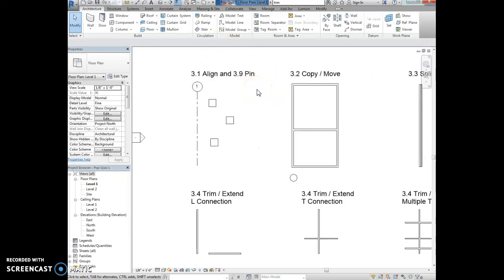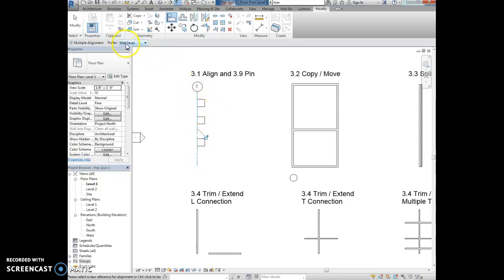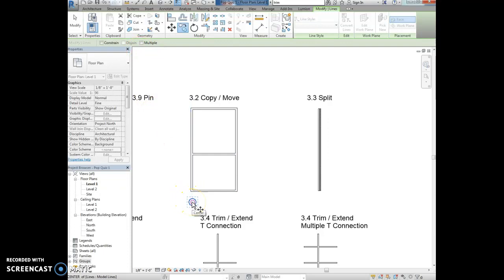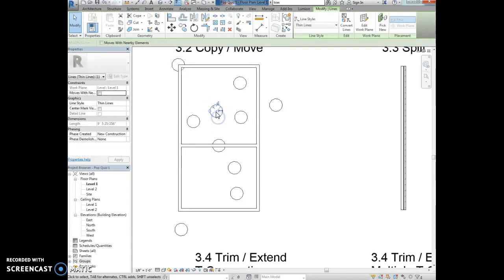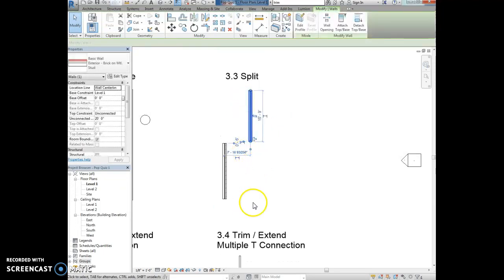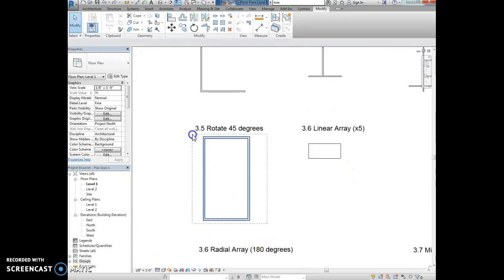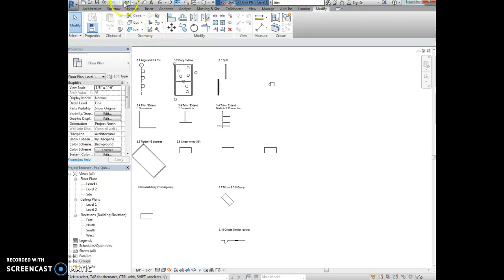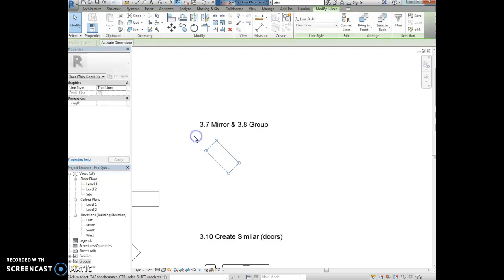Modify Commands - Part I